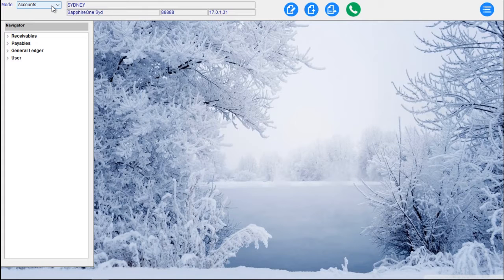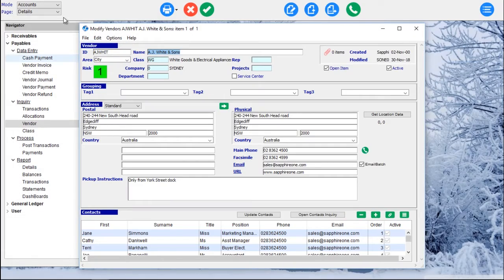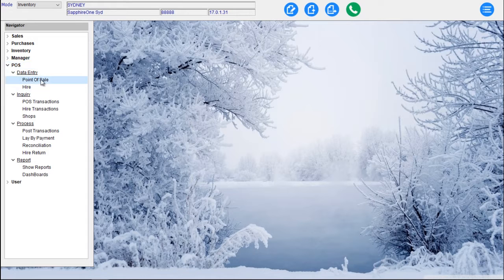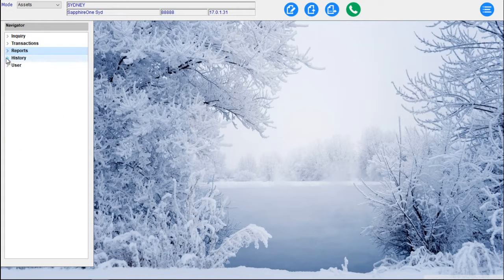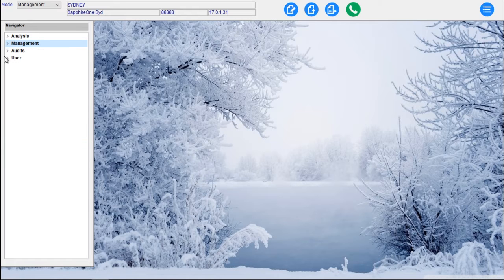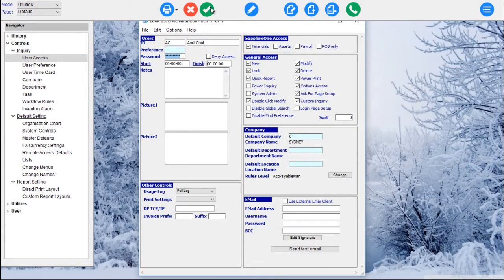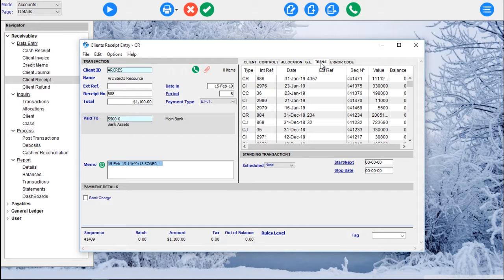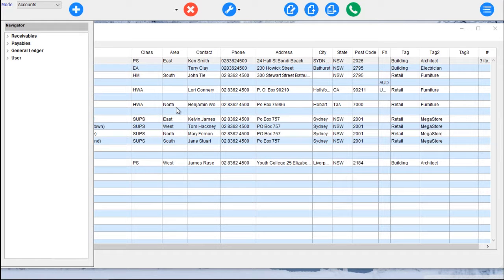Overview of SapphireOne ERP, CRM, DMS Business Accounting Application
The SapphireOne product delivers a platform independent all-in-one ERP, CRM, DMS and Business Accounting Software Application within the one data file.